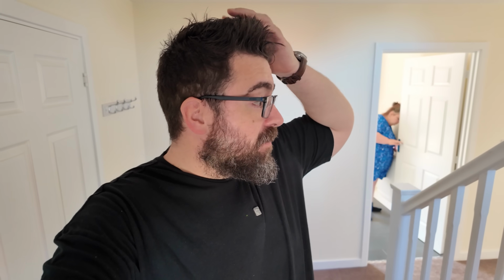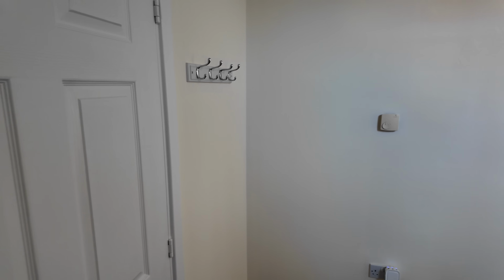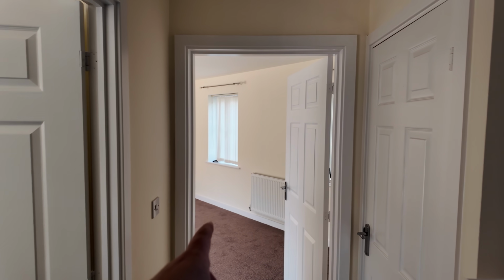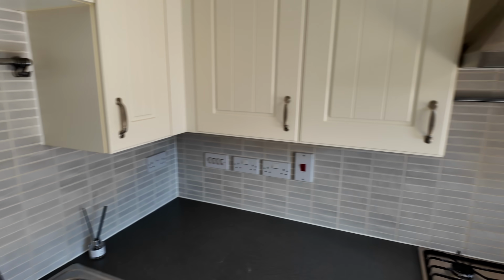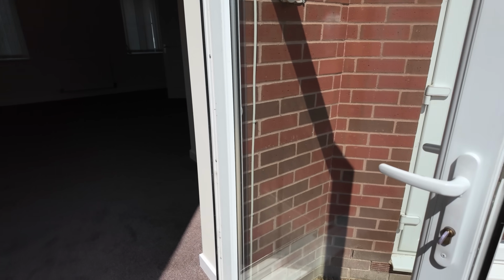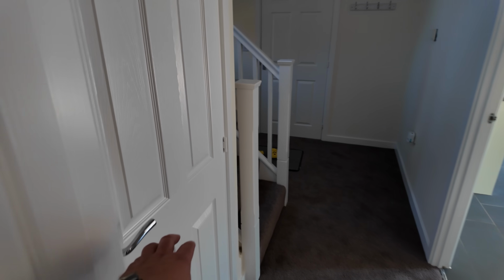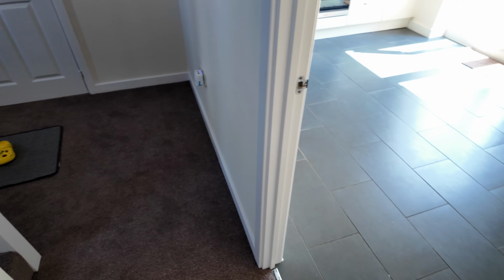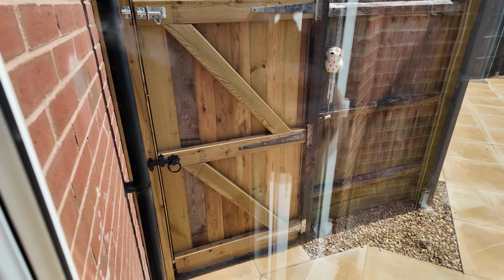Our NEW House | Empty House Tour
I used to be a daily family vlogger but now all my kids have grown up and left home and I've found myself at 42 years old with a lot more spare time on my hands than I was used to - so it's time to see the world!